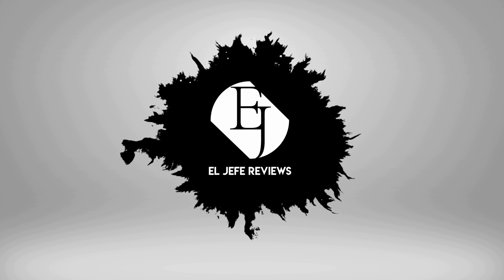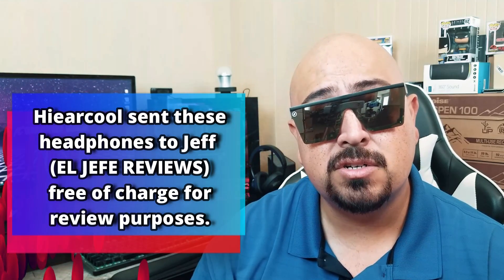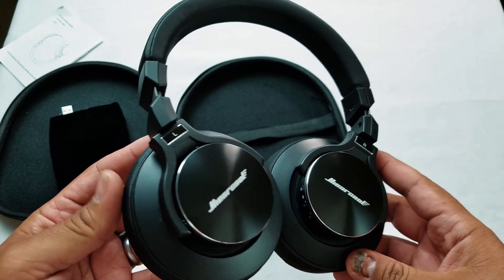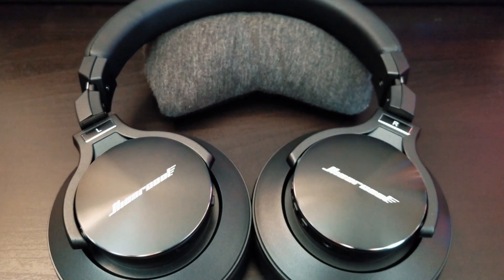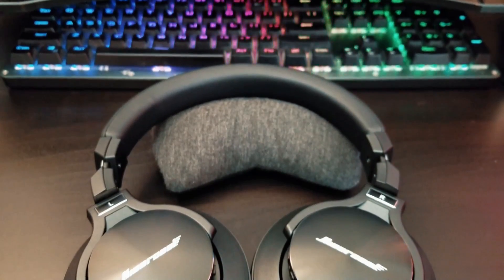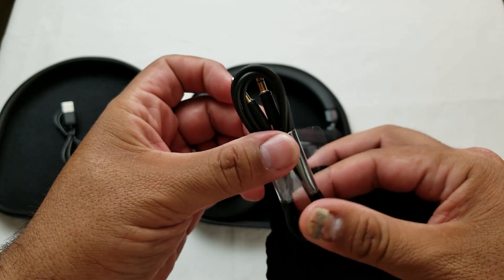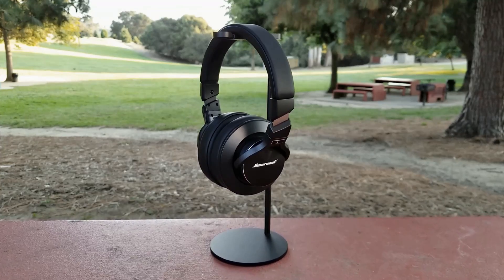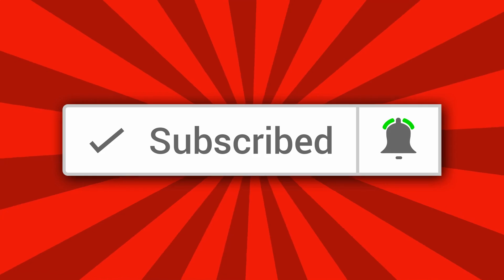The best headphones you never heard of. | Hiearcool L2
The Hiearcool L2 are the best bluetooth headphones you never heard of. Packing balanced sound, good comfort, and decent ANC these headphones are a tough combo to beat. Check it out!

Hiearcool L2 ANC Headphones ( $79.99)

**Wearing sunglasses indoors due to light sensitivity**

Gear

Sandisk Extreme 64GB MicroSD Card

Microphone: PoP Voice Lav Mic

Tripods:

AmazonBasics 50" Tripod w/ Bag

AW Tabletop Motorized Camera Dolly

Zecti 15.7” Portable Carbon Fiber Camera Slider

Meco VT-1510 Tripod Action Fluid Drag Head

Lighting:

Proxelle 700W Photography Softbox Studio Lighting Kit

VILTROX Super Slim LED Light Panel 3300K-5600K

VILTROX 2m/6.5ft Premium External Power Supply

Neewer 5 in 1 Portable 24 x 36" Reflector/Diffuser Kit

SHOW NOTES

In this video, Jeff from EL JEFE REVIEWS does a review of the Hiearcool L2 Wireless Bluetooth Headphones. He also gives you his thoughts and opinions on the value and quality of this product.